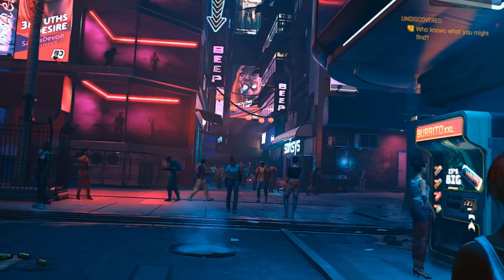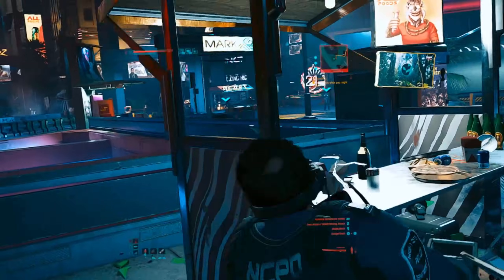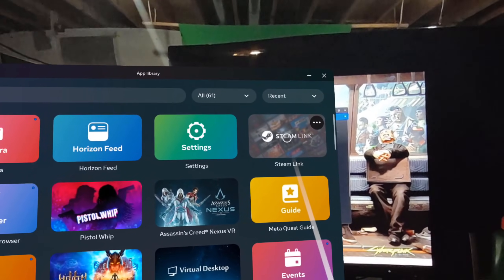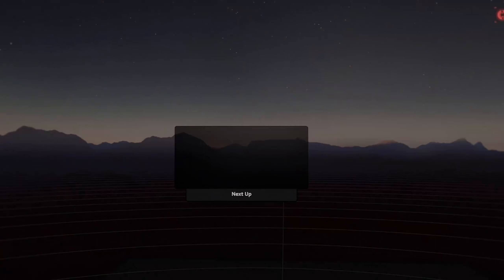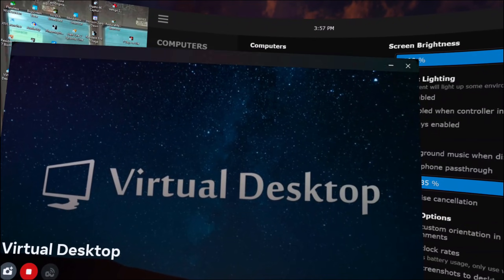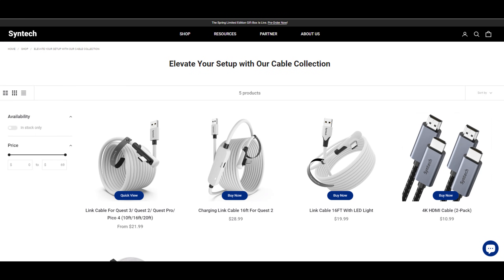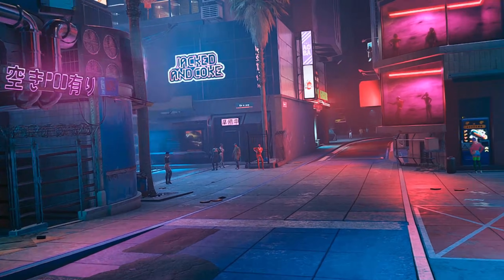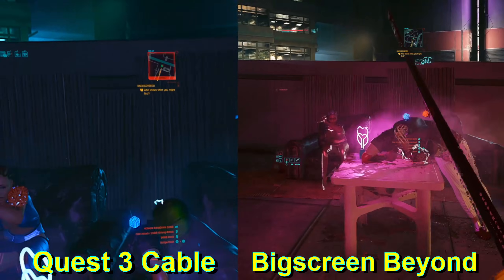How to get the BEST RESULTS with CYBERPUNK 2077 in the QUEST!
This is a video showing you how to get the best results playing Cyberpunk 2077 in your Quest 2 or Quest 3 headsets!  I've never really tried this but have had so many people asking me about this or that because most people out there playing VR have the one of the quests.  Well this will just break down the different methods of connecting your PC to your Quest headset and go from the worst to the best result wise.

PC Specs: i9 13900K, RTX 4090, 32 gigs ram